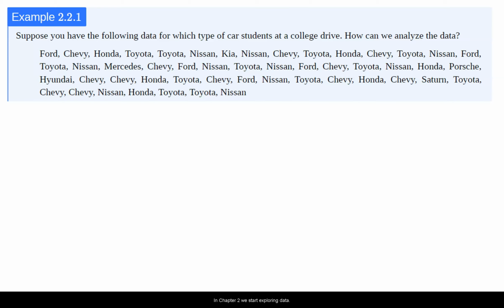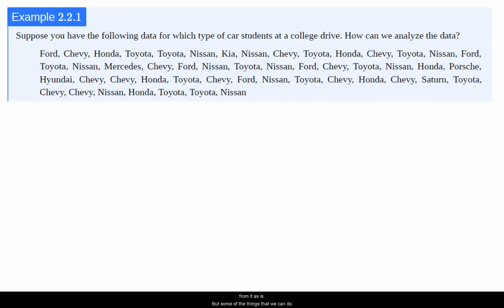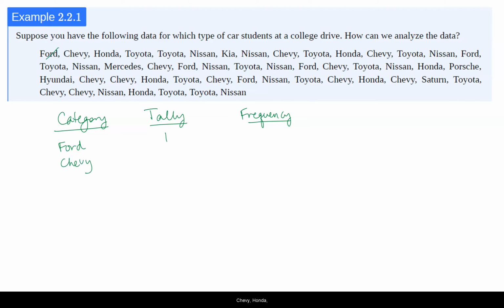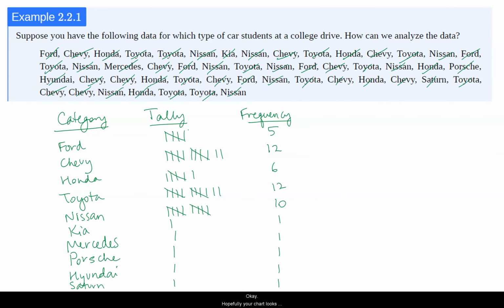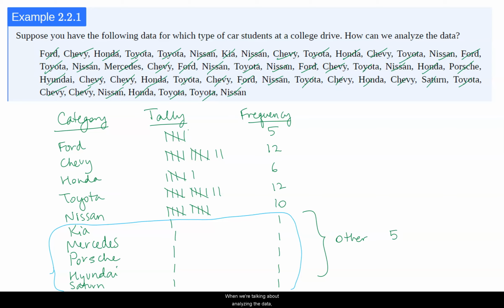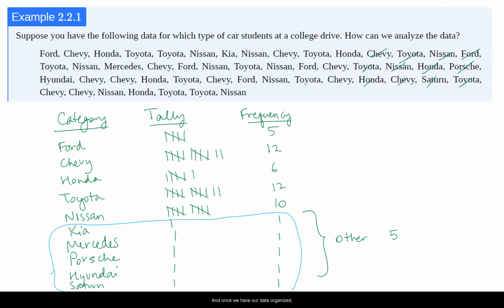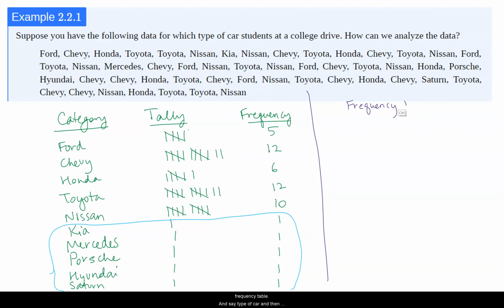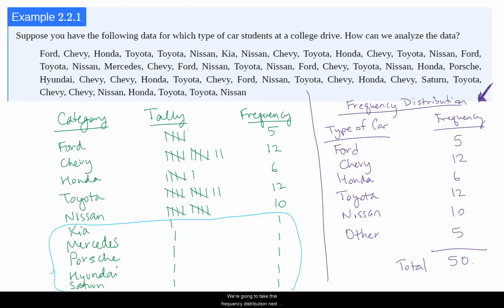Categorical Frequency Distribution